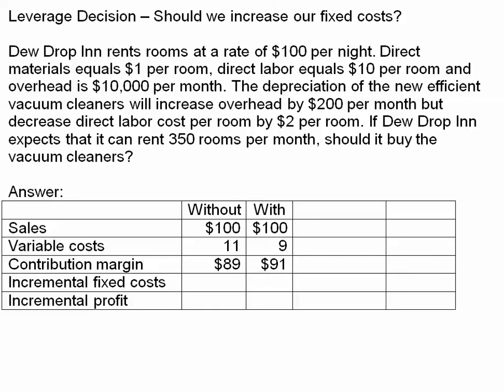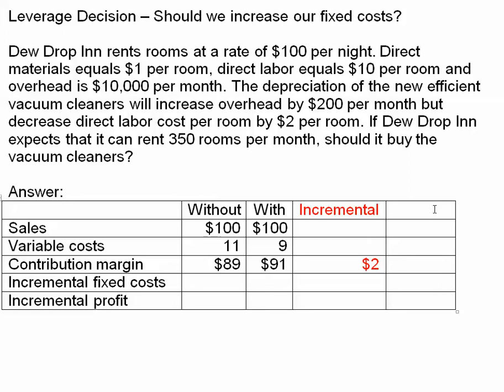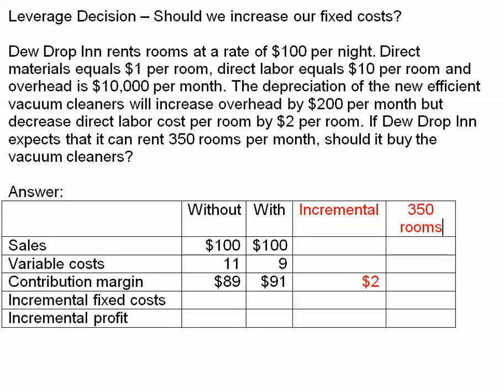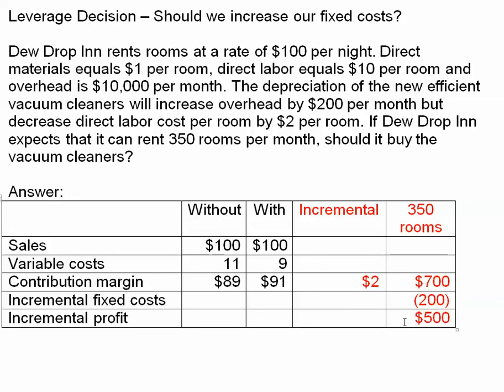Mod 7 8.5 Leverage Decision